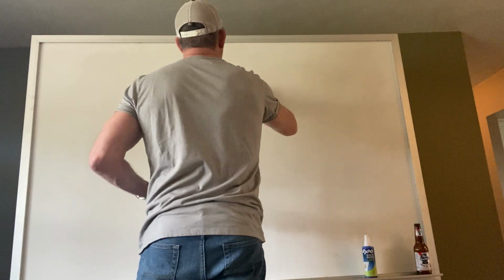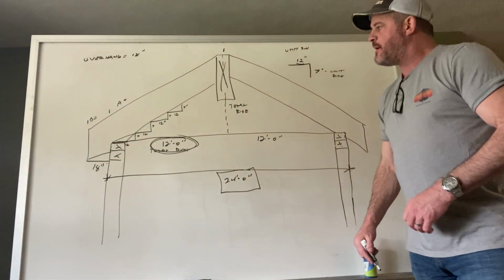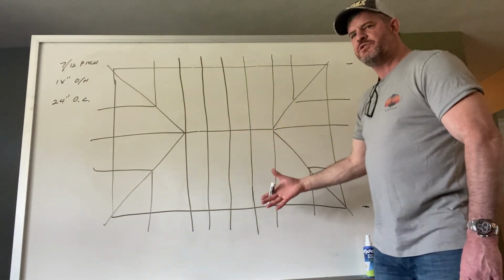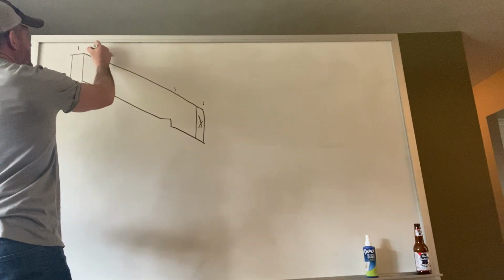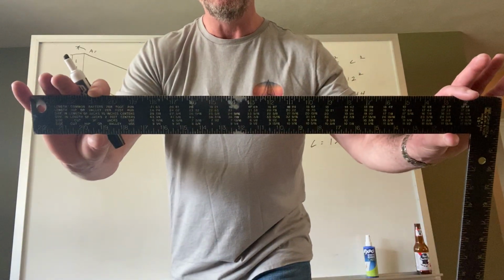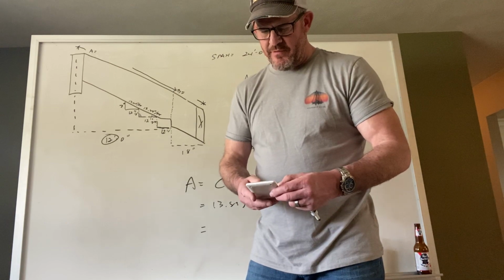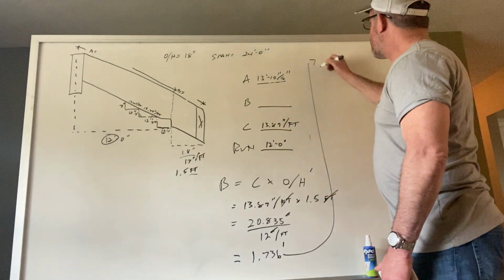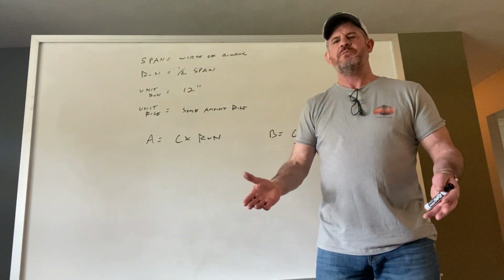March 24, 2020